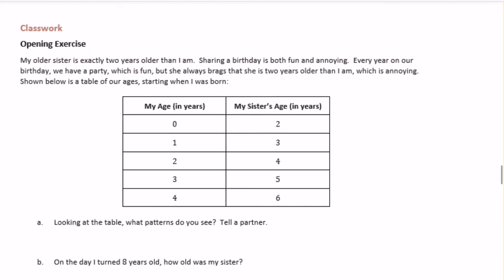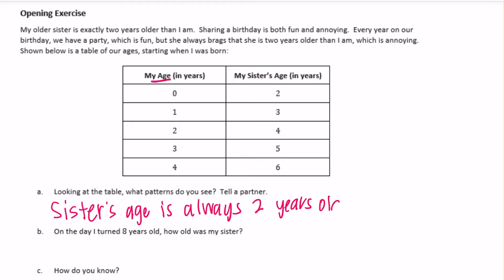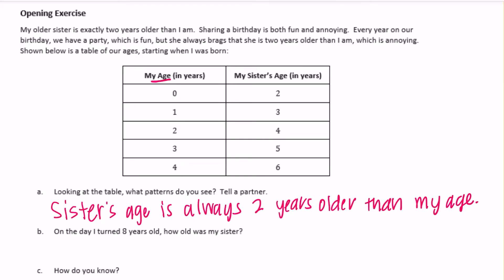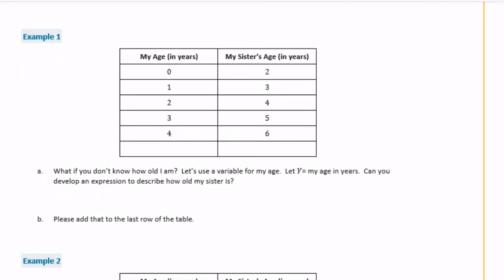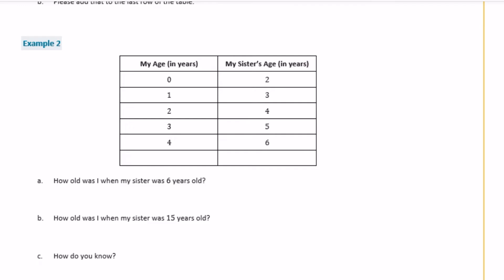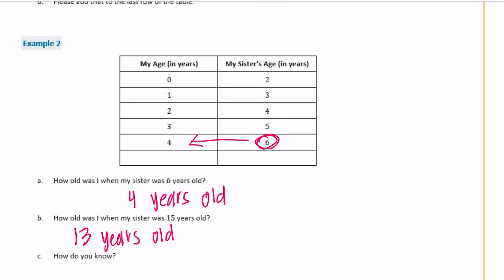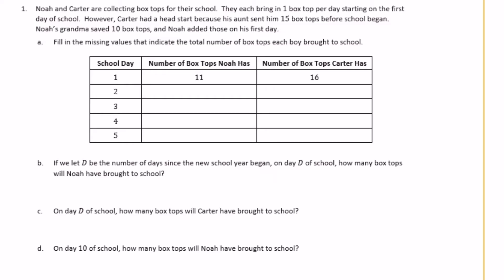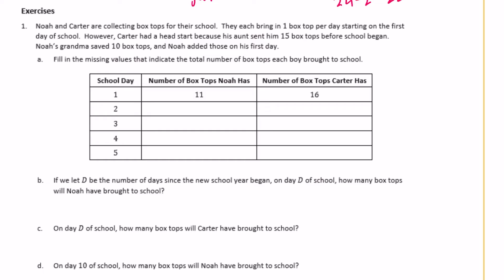Engage NY // Eureka Math Grade 6 Module 4 Lesson 19 Classwork